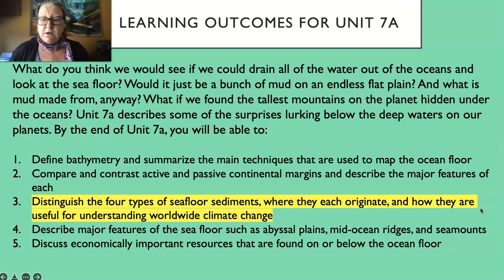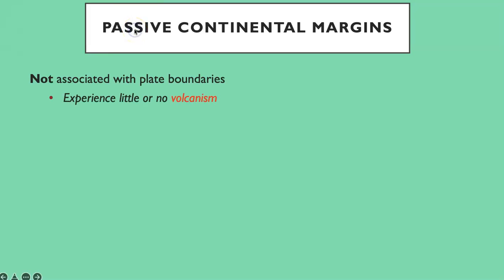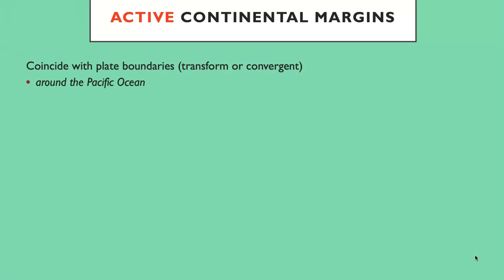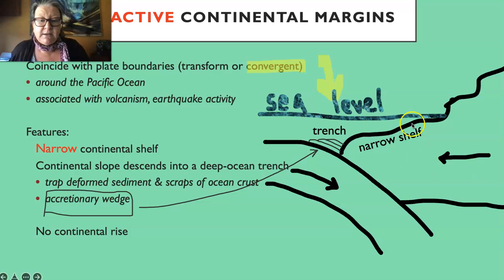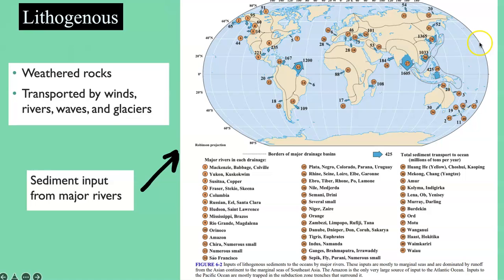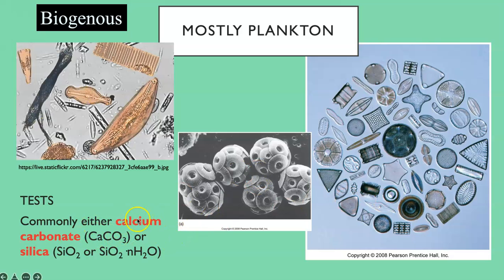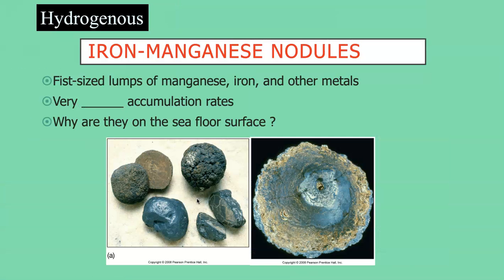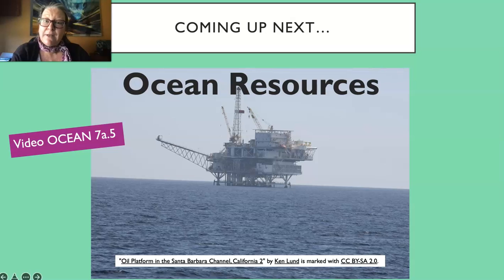OCEAN 7a 4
This video describes ocean sediments and also gives a brief review of passive and active continental margins.